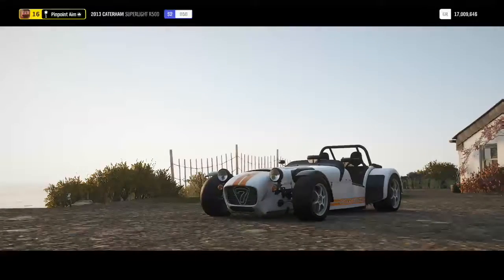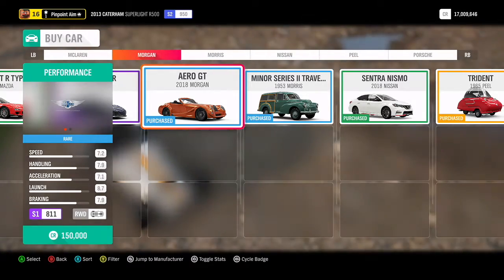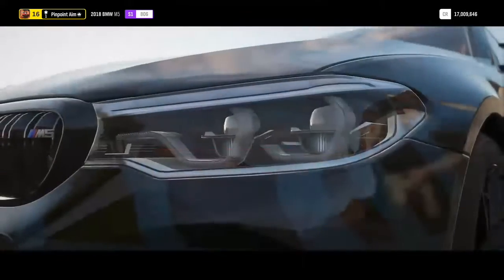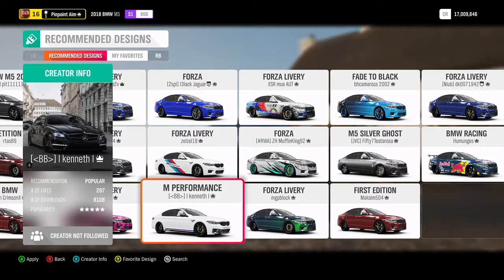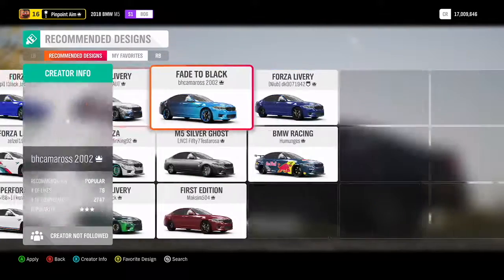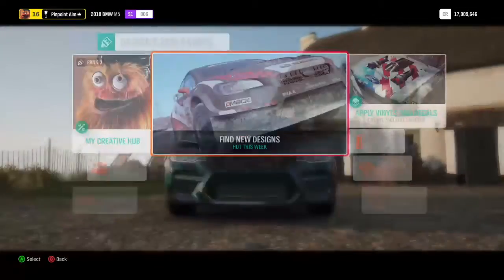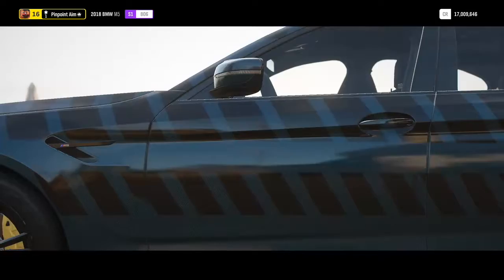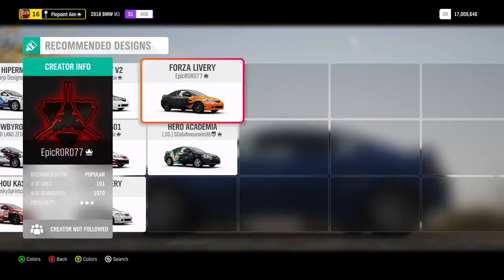FORZA HORIZON 4 BEST WAY TO GET DOWNLOADS ON PAINT JOBS AND TUNES-GAMEPLAY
THE BEST WAY TO GET DOWNLOADS ON PAINT JOBS AND TUNES